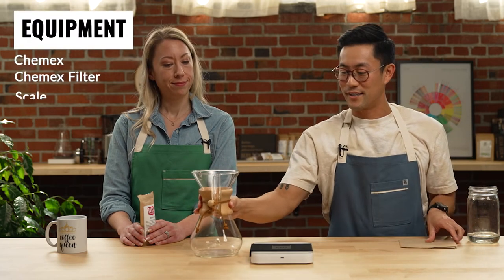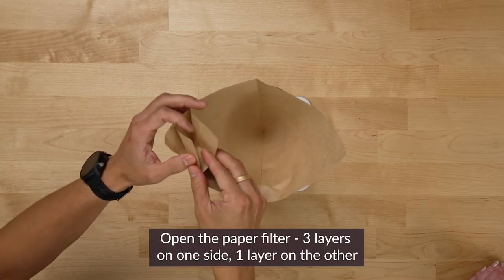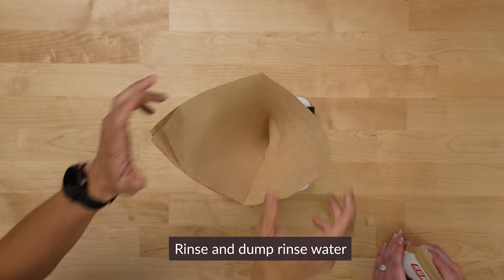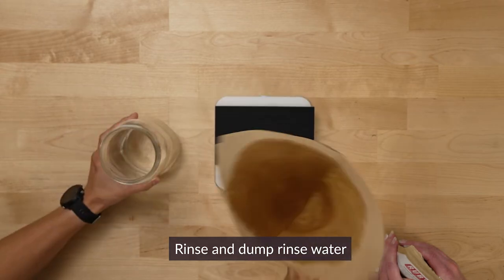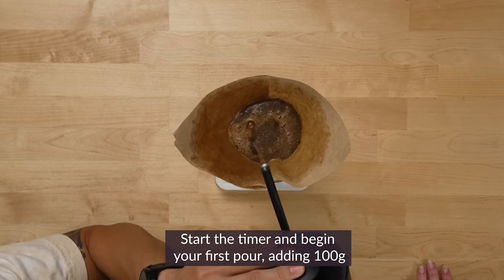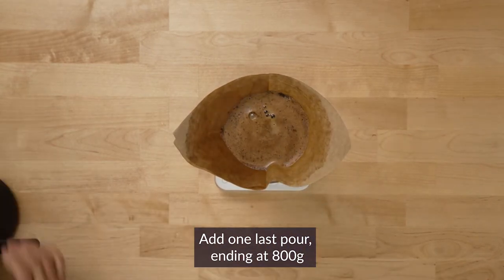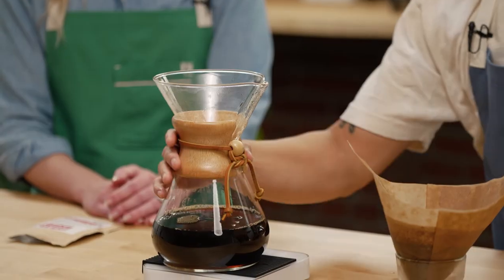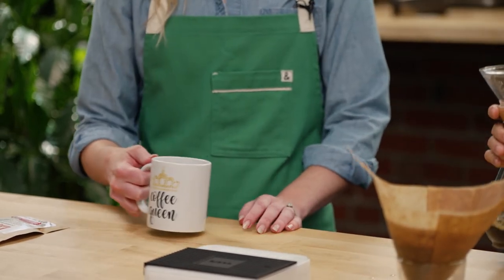How to Use a Chemex | Bean Box®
Using a Chemex isn't as intimidating as it might seem. We'll show you how to use a Chemex in this one-minute brew guide. After you watch, check out our blog with everything you need to know about the Chemex, from the best coffees for Chemex to the fascinating history of this piece of art.